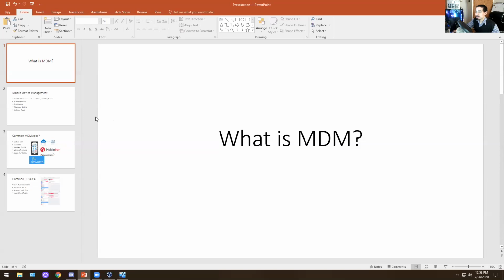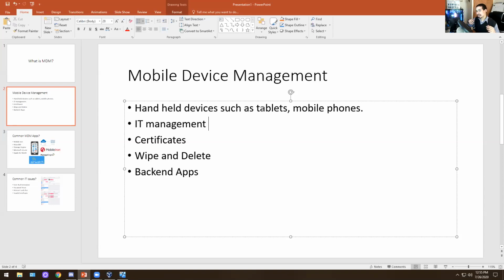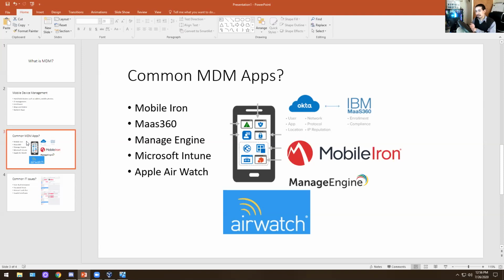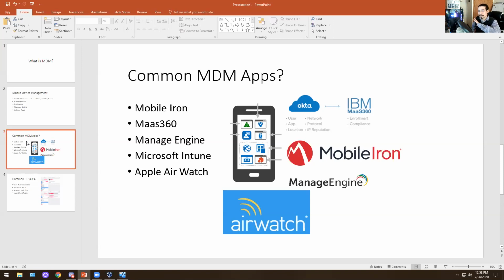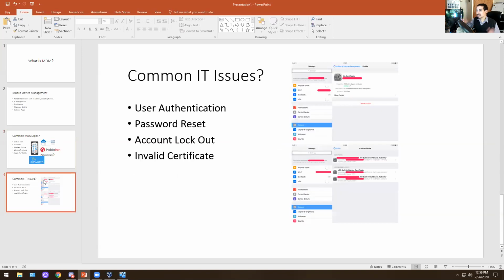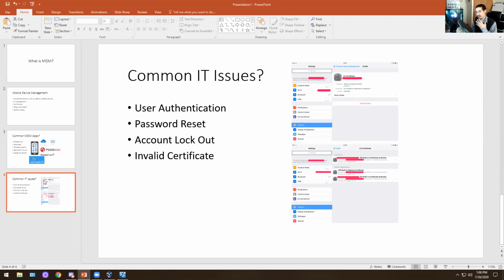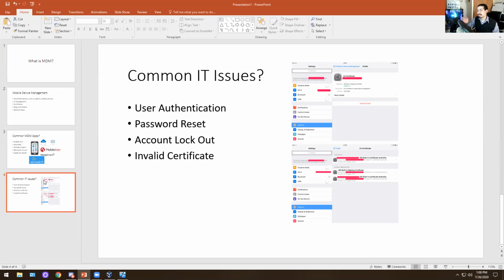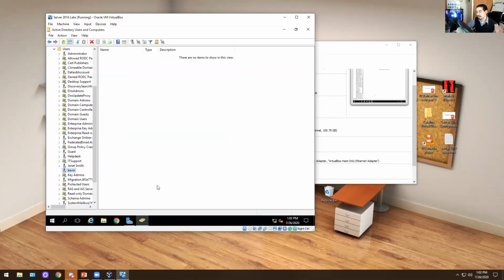IT: Entry Level Helpdesk (What Is MDM?)